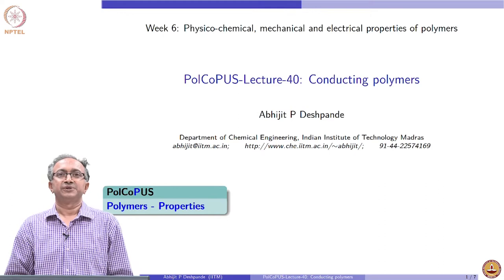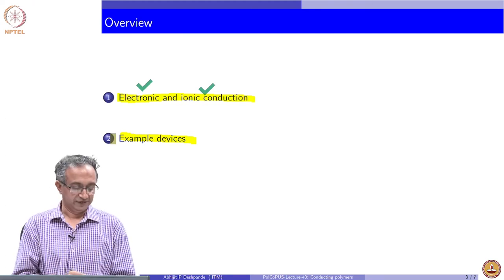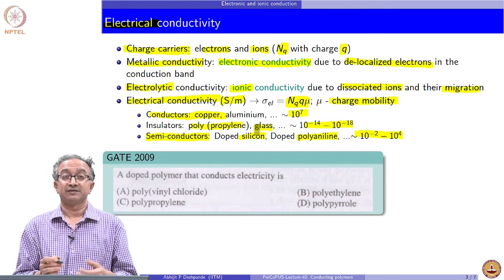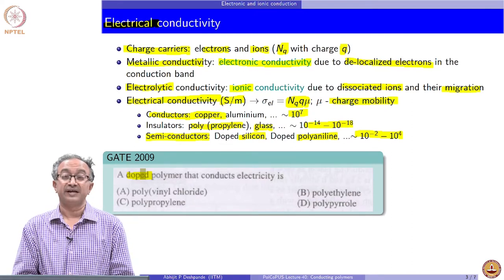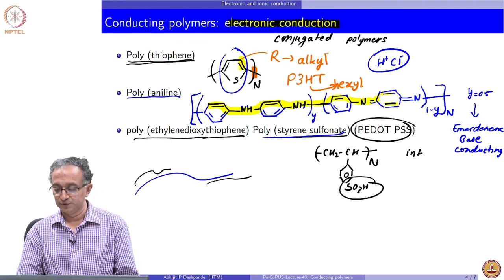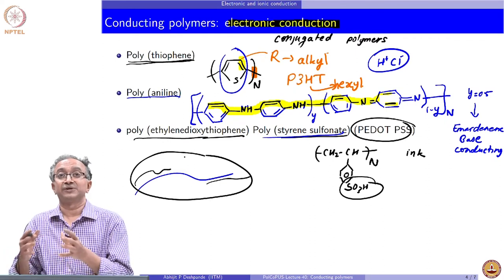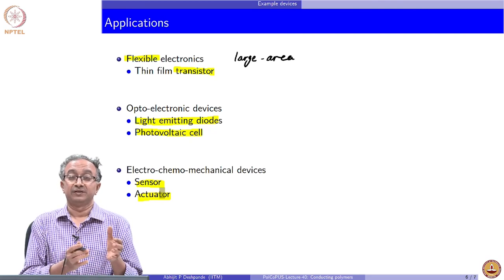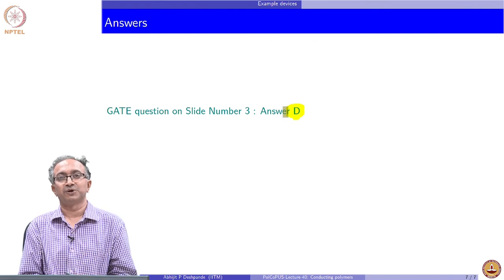Lecture 40 - Conducting polymers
Conducting polymers
IIT Madras